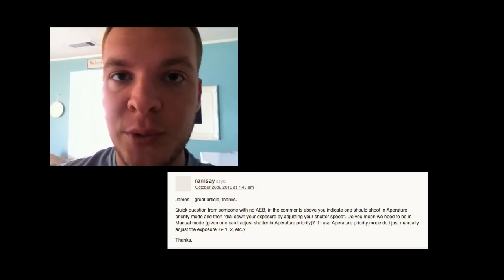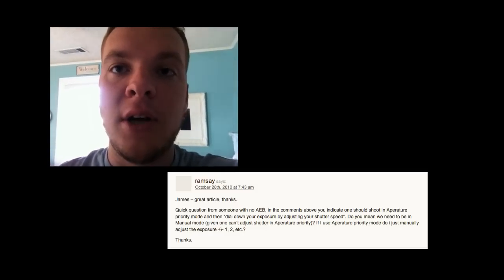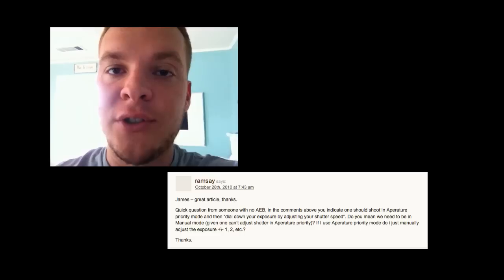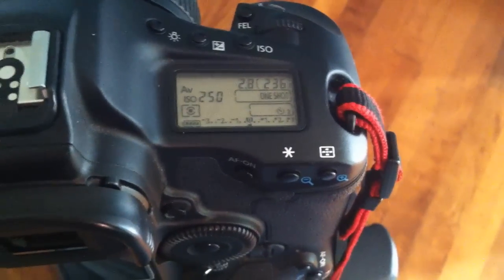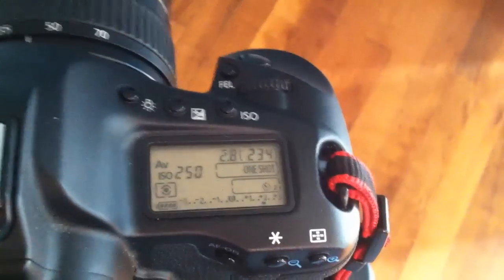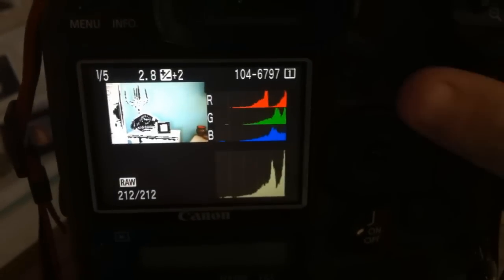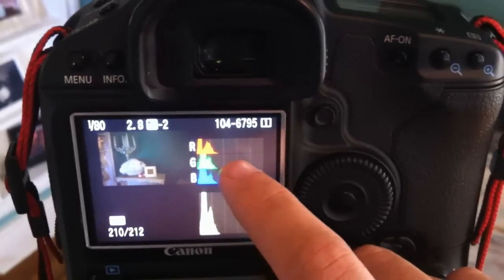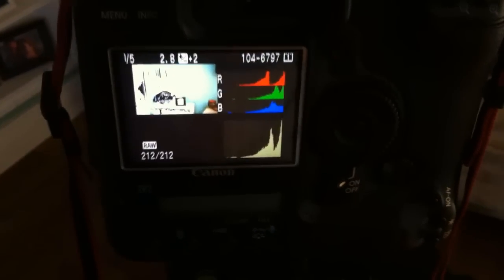James Brandon: Q&A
In this video, I answer a question from a reader over at Digital Photography School on auto exposure bracketing.